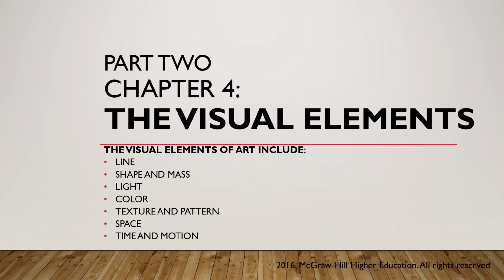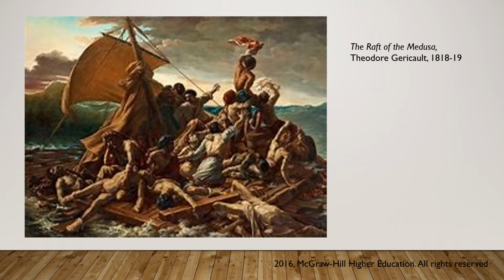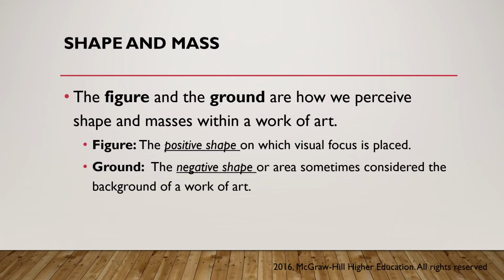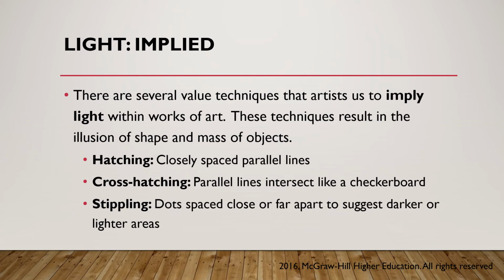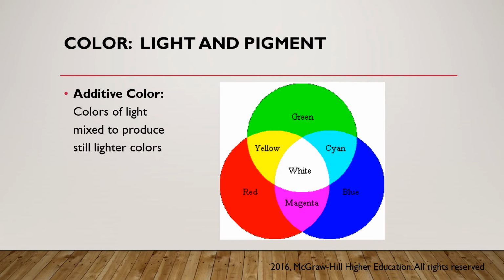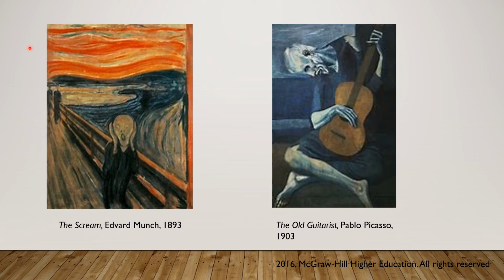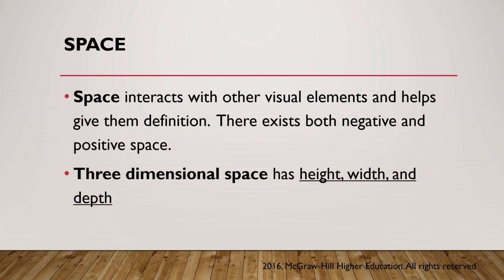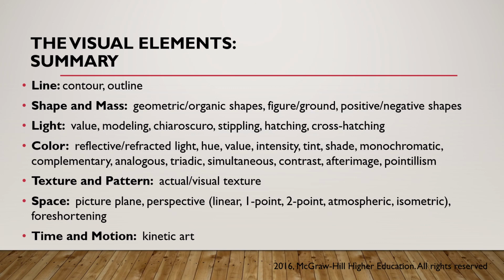The Visual Elements Chapter 4